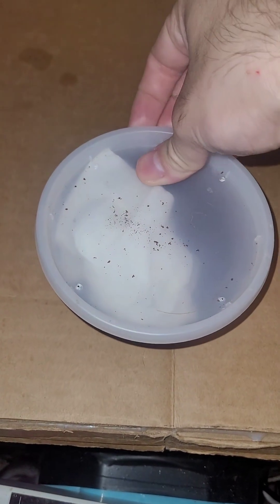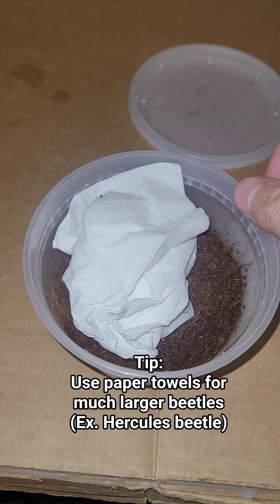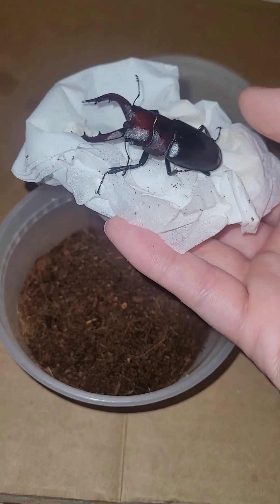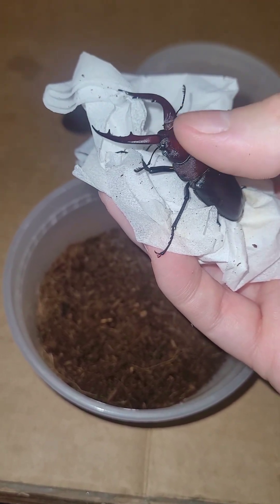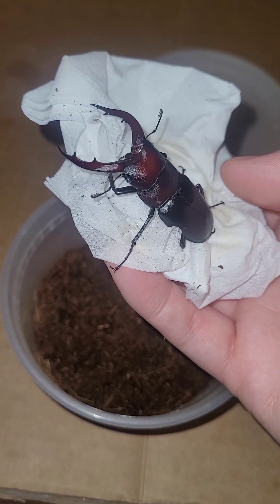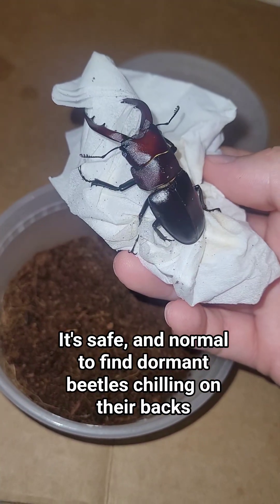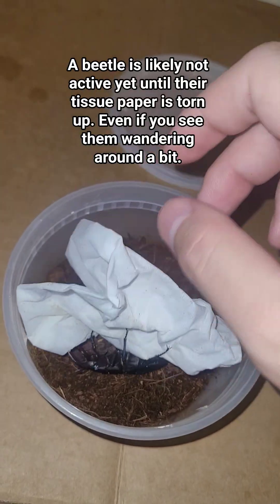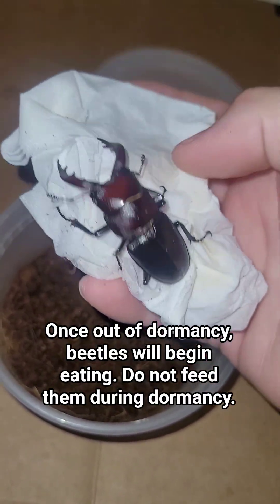Stag Beetle Dormancy Details and Tips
Newly emerged beetles need time for their bodies to harden, and their organs to develop. They will not eat, or move much during this time. The tissue trick is a great method for checking when your beetle becomes active, but it can be tricky, and it will differe from species to species.

Name: Mochi
Species: Prosopocoilus motschulskii
Sex: Male
Native to: Taiwan
Size: 55mm
Lifespan: 4 months
Cool?: I think so